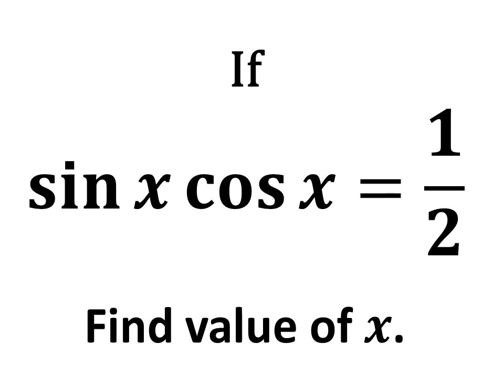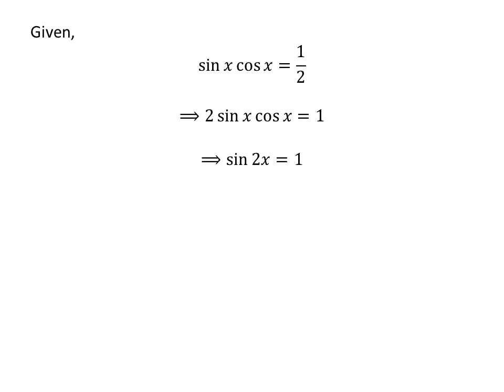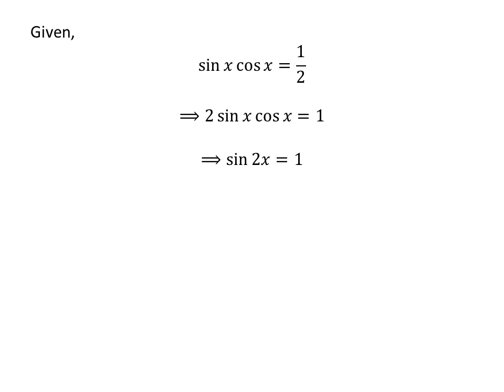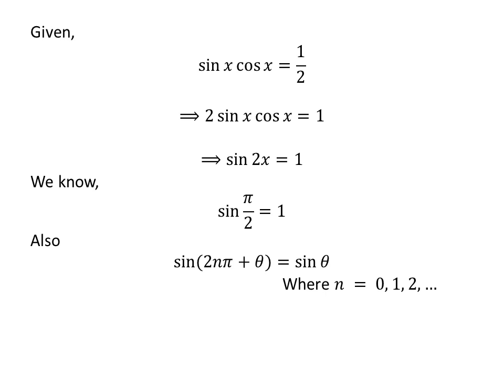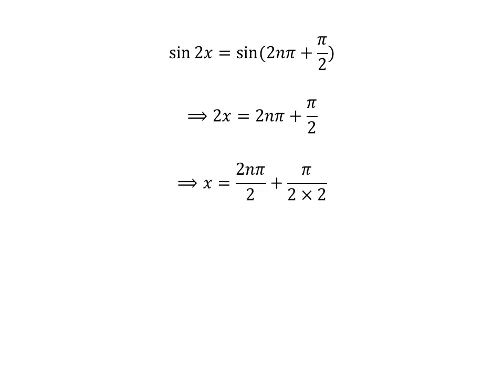sin x cos x = 1/2, find value of x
In this video, we will learn to find the value of x when sin x cos x =1/2.

The link of the video explaining the proof of trigonometry identity sin 2x = 2 sin x cos x is given below:

Other topics of the video:
sin x cos x = 1/2
If sin x cos x = 1/2 then what is the value of x?
Find value of x when sin x cos x =1/2.